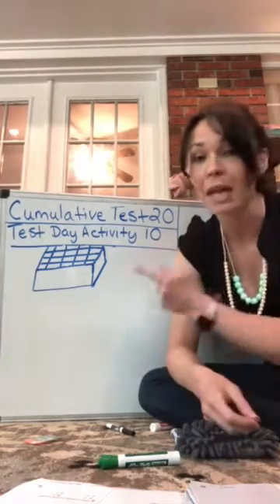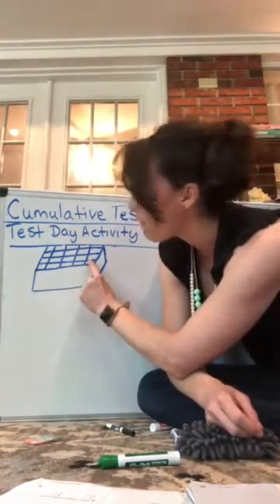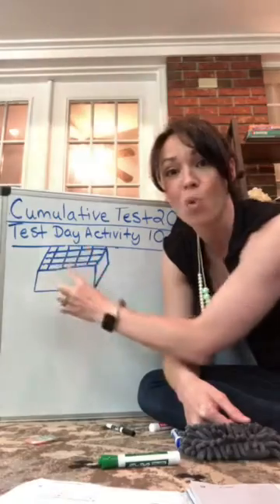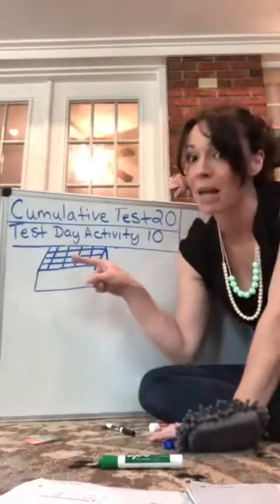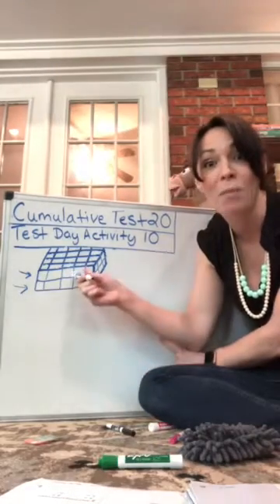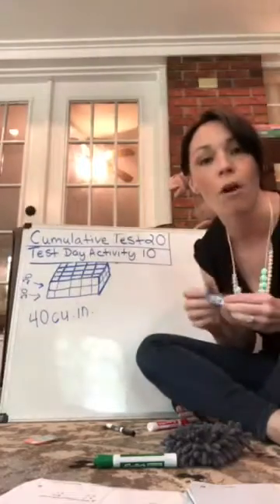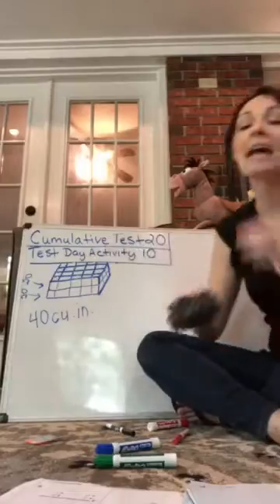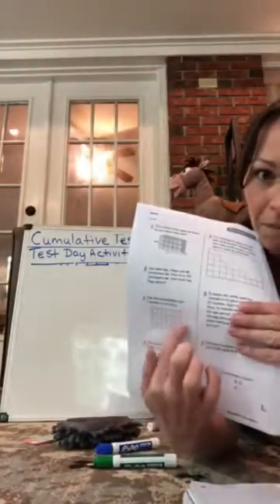Third Grade - Math Test 20A Review